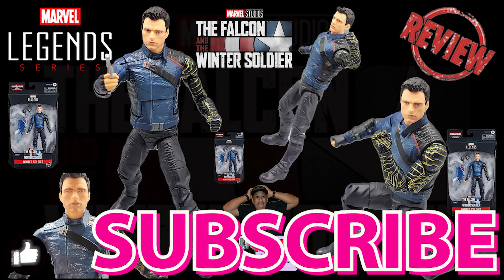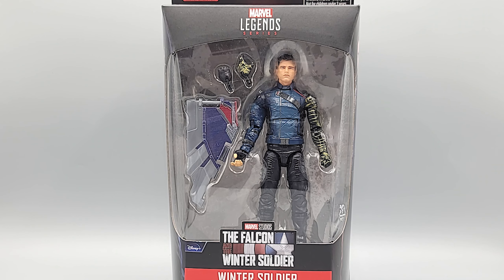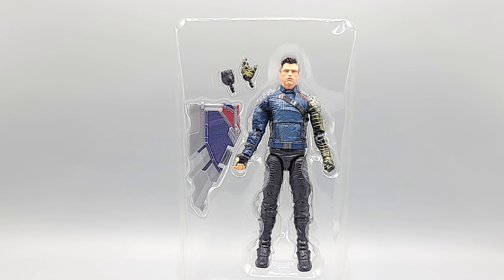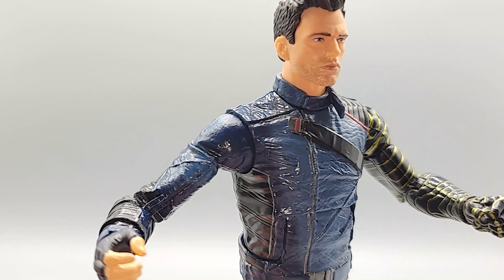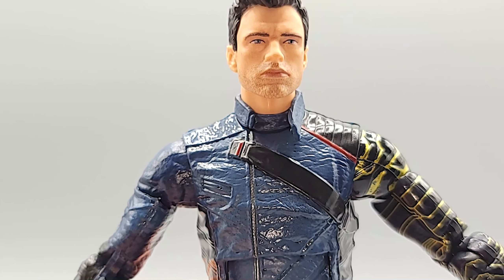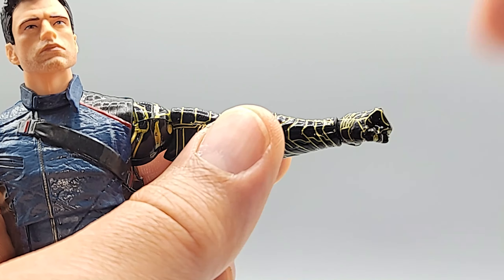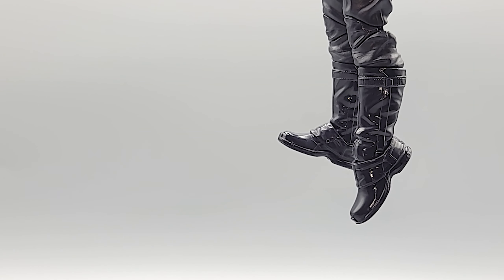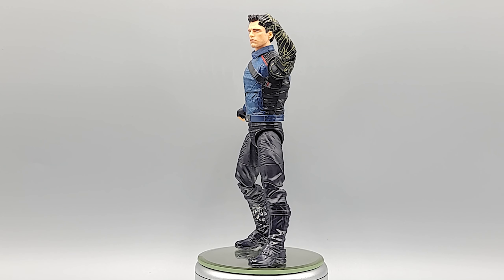Marvel Legends Disney+ Falcon & Winter Soldier BAF Wings Wave Figure Unboxing Review Winter Soldier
With some of Hasbro's best face scanning in the Legends series, this MCU Winter Soldier impresses. Solid deco, nice stiff joints and good balance make him a winner. The lack of any weapons is puzzling though.